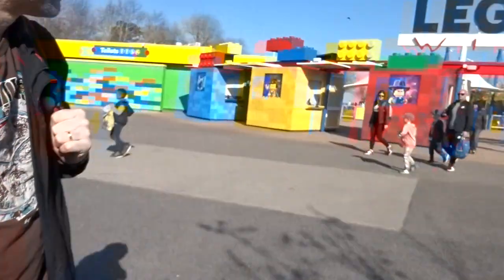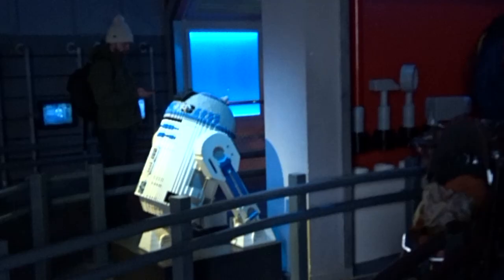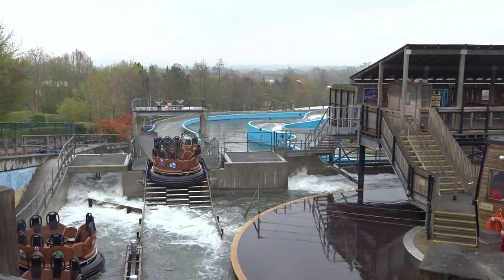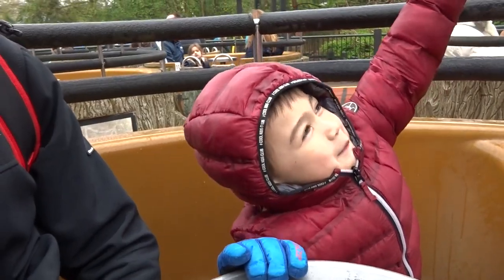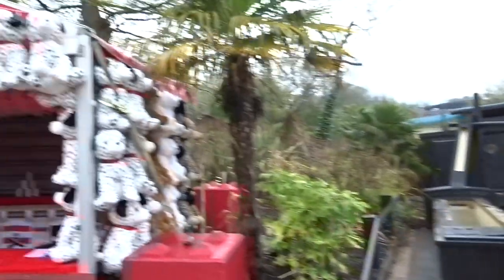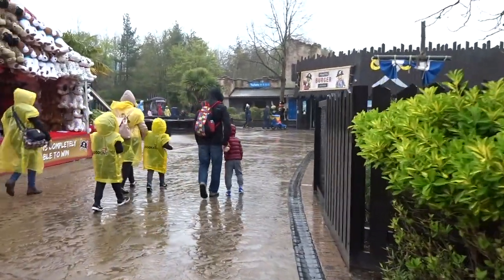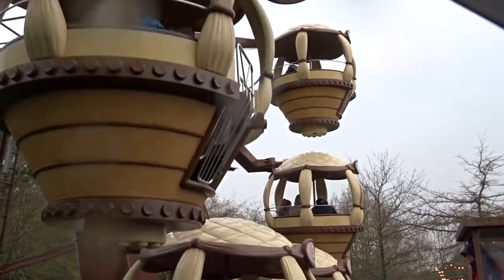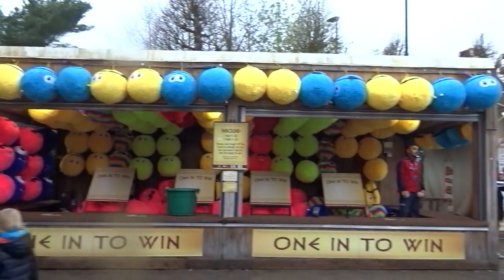LEGOLAND, Windsor PART I - Star Wars, Knight's Kingdom, Land of Pharaohs!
Legoland, Windsor HERE WE COME!
Where we could book accommodation (not just the two Legoland hotels but also other hotels nearby), and the ticket, which includes 2nd day FREE! This was great as Legoland, Windsor is HUGE and deserves more than a day, in fact two days were not enough, three or four perhaps!
We had a rainy first day. You can get ponchos at the shops.
Please check height restrictions for each ride, as they differ. Sometimes an adult has to accompany a child who is below a certain height. Bruce enjoyed the Scarab Bouncing ride and the Dragon ride the most, however as the wait for the latter was 45 minutes, we did not want to queue up again! Also, half the rides were closed, we think due to bad weather.
We featured the Movie Shop in Star Wars land, but other shops also sell Lego toy sets such as the Jurassic World sets and Harry Potter.
WATCH OUT FOR LEGOLAND PART II, as we'll be visiting the west side of Legoland, as much as we can squeeze in one day!